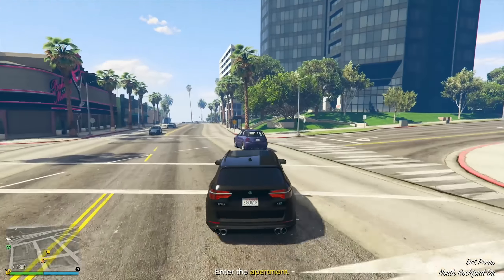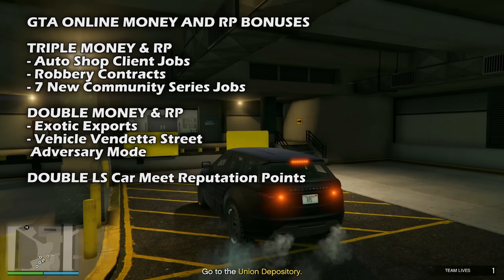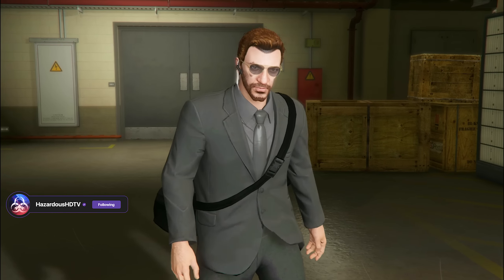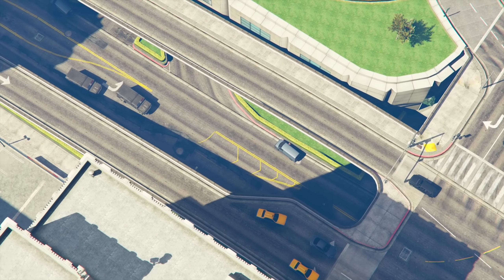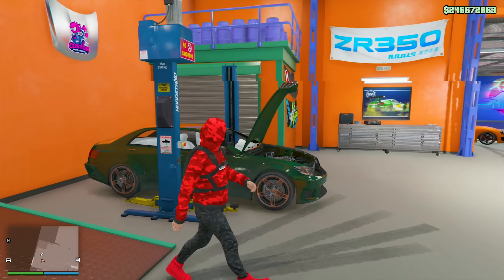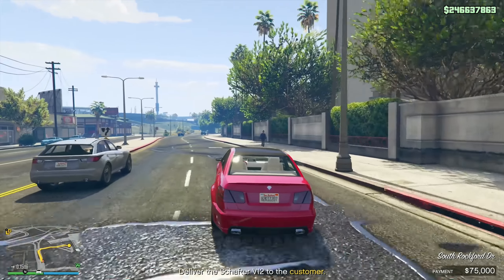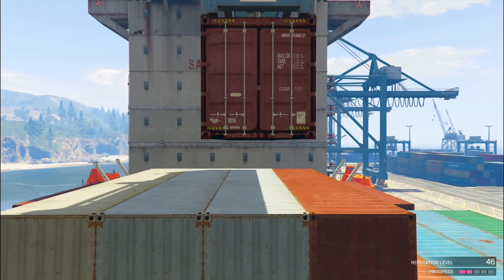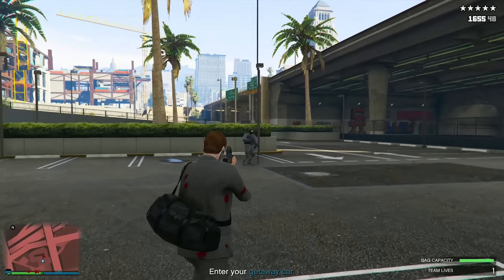The BEST WAYS To Make Money SOLO After UPDATE in GTA Online! (GTA5 Fast Money)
In this new GTA Online video we discuss the ultimate and best ways to make money for solo players in GTA Online. The best solo Money tips you'll find in this video. This GTA Online money fast guide has it all for you. We dive in depth on all the intricacies of GTA Online money and how to make money fast and solo in GTA5 after the new update. In GTA5 Online money is incredibly important to buy new and old content to have fun and add diversity to your gameplay. Making money fast in GTA5 is almost necessary for fun nowadays and the helpful GTA Online money fast tips and tricks are here to help you out!

👋🏻  ADIOS AMIGOS!

©️ The BEST WAYS To Make Money SOLO After UPDATE in GTA Online! (GTA5 Fast Money) Video Uploaded by Hazard